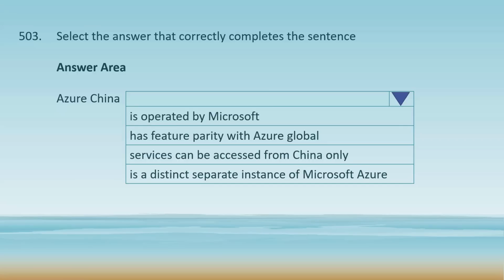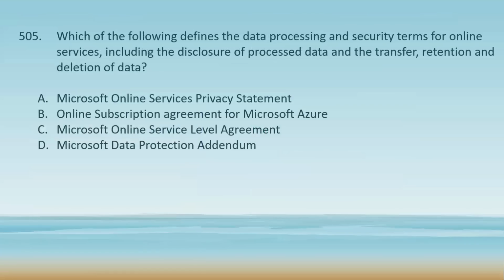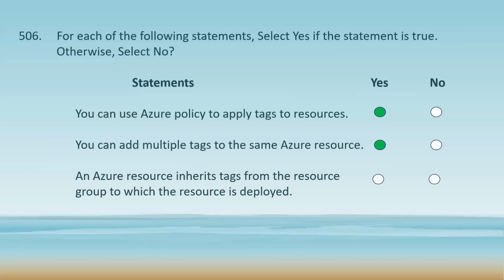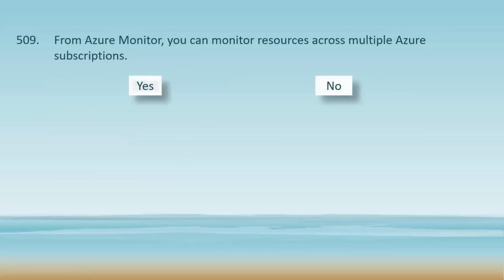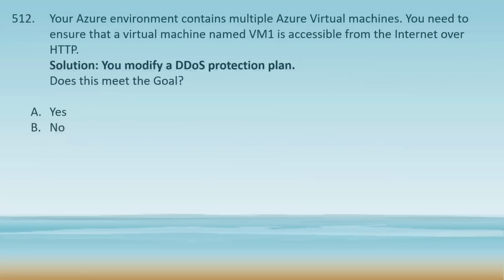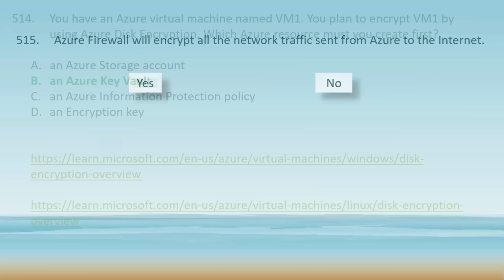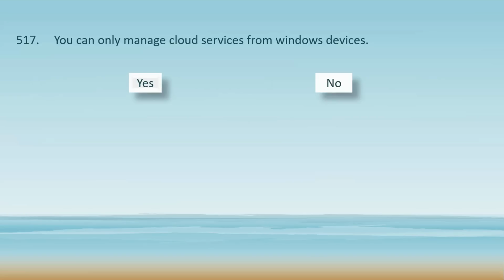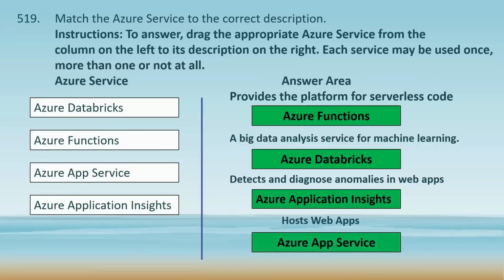Part 11: AZ-900 Crash Course | 2026 – Key Concepts, Practice Questions & Pro Tips to Succeed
👉 In this video of "AZ-900 Crash Course" series, we cover a variety of questions focused on Azure Fundamentals exam pattern which includes :

🔸Your Guide to Passing the AZ-900 Microsoft Azure Fundamentals Exam
🔸Step-by-Step Plan to Master the AZ-900 Azure Fundamentals Exam
🔸All-in-One Study Resources for the AZ-900 Azure Fundamentals Certification
🔸Step-by-step guide to the AZ-900 Azure Fundamentals exam
🔸Key Topics to Study for the AZ-900 Microsoft Azure Fundamentals Exam
🔸Expert Advice for the AZ-900 Microsoft Azure Fundamentals Certification Exam
🔸AZ-900 Exam Prep Guide for Aspiring Azure Fundamentals Candidates
🔸Important Skills Assessed in the AZ-900 Microsoft Azure Fundamentals Exam